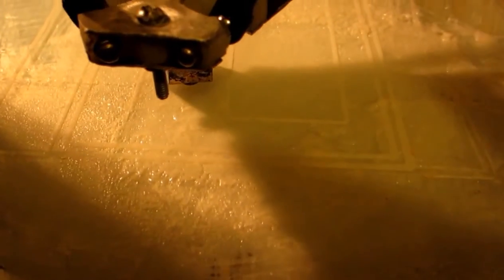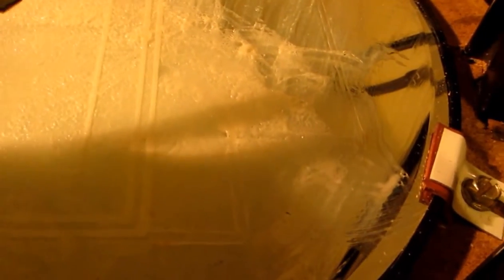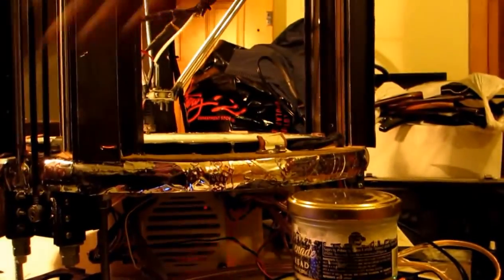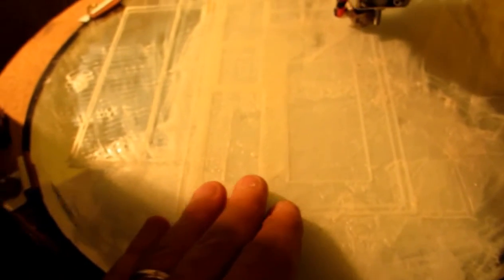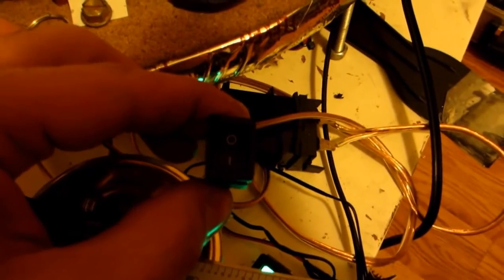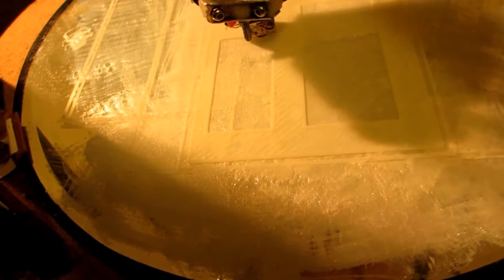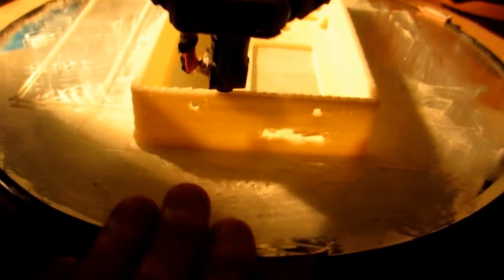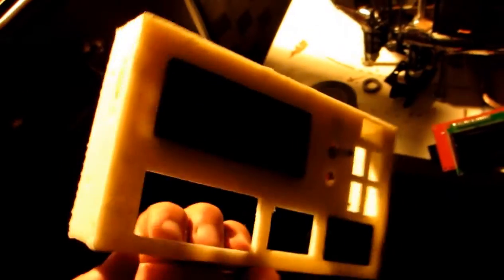Thicke J-Head printing. Huge nozzle 1.5mm +, HIGH SPEED 3D Printing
My huge nozzle j-head is finally printing as it should. I did not expect this to work with any reasonable accuracy, the results are shocking! However the speed is the most shocking part. I tried to print the above object under normal size, it was estimating around 6.5 hours. The larger nozzle made it possible to have a solid part in 1.5 hours, the other side effect is that I can set my print speed much higher with no loss in steps now. The only limiting factor right now is the heat of the hot end. I have to set it towards 240c to get through the print, as the faster you extrude with so much more material in place the more heat you need. Makes me think of using a brass hot end much more.